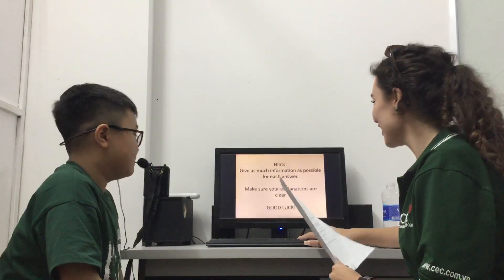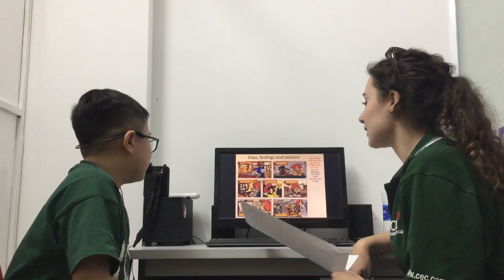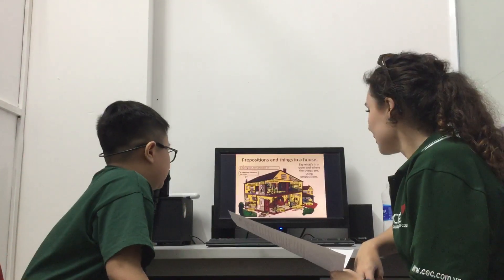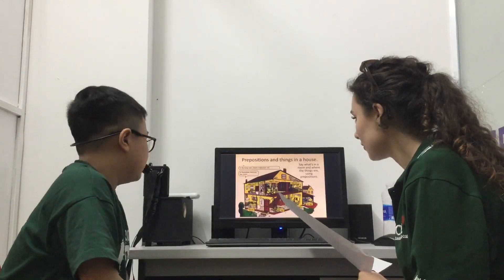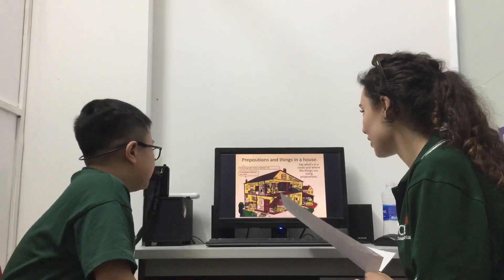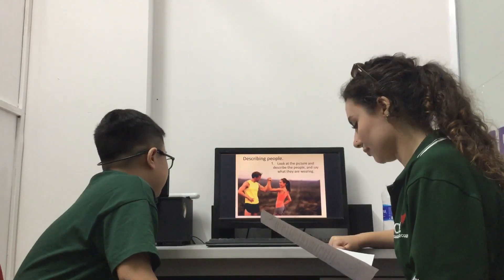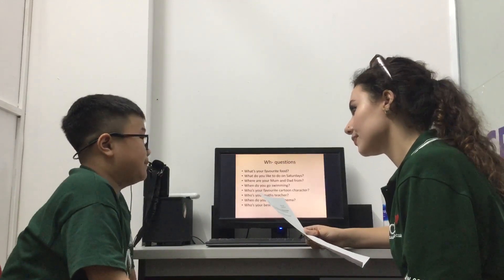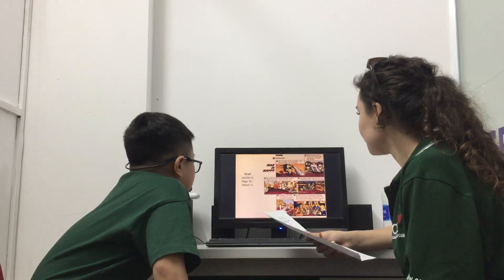CEC VQ2 | ES4C | VIDEO TEST 1 | DUY ANH